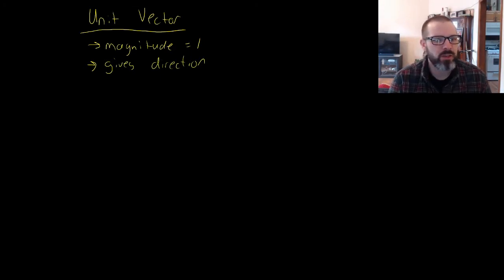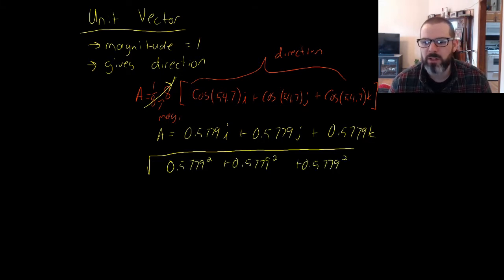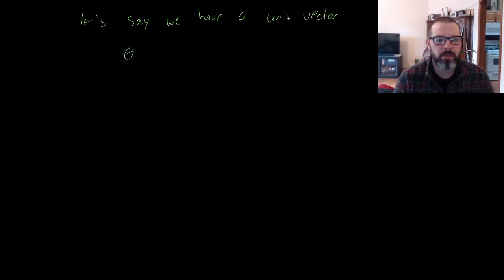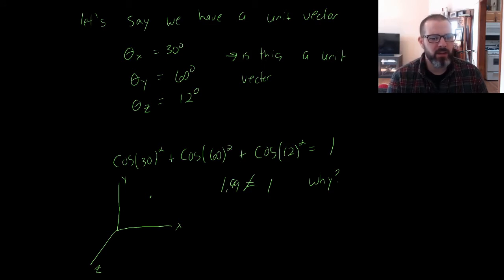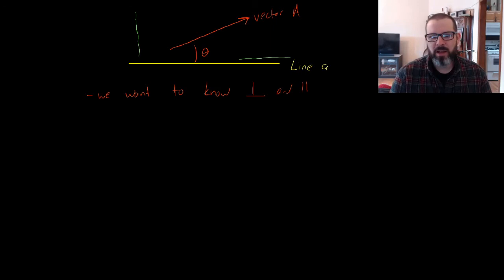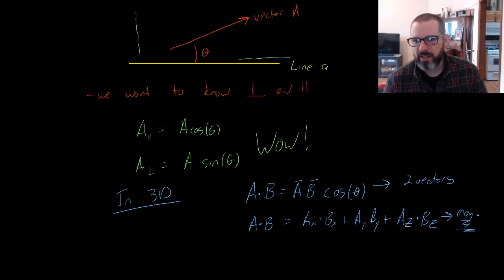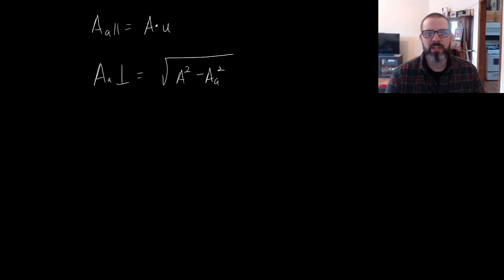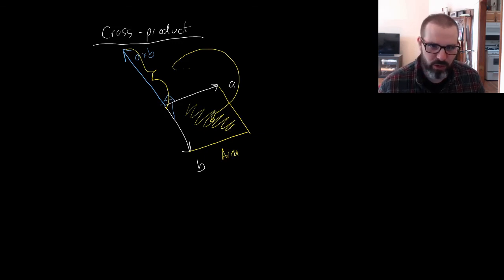Unit Vector and Dot Product